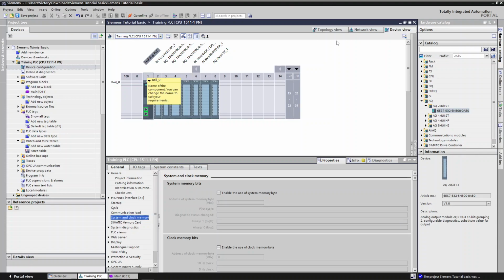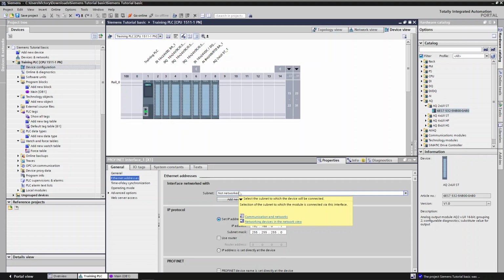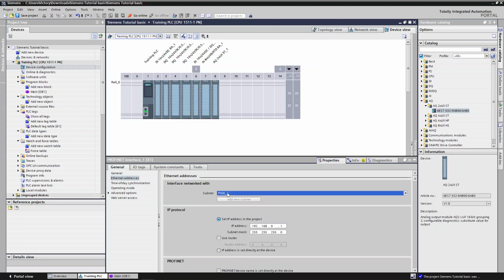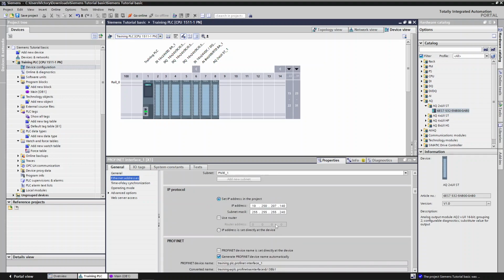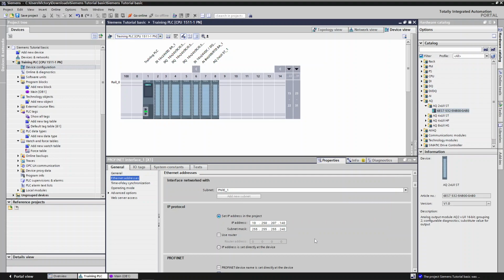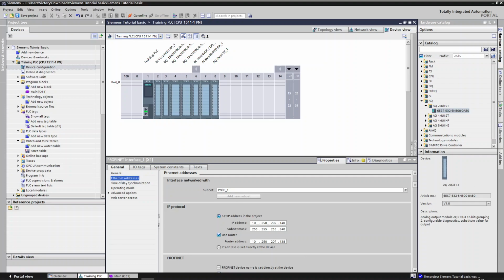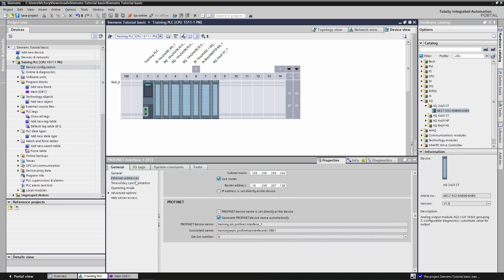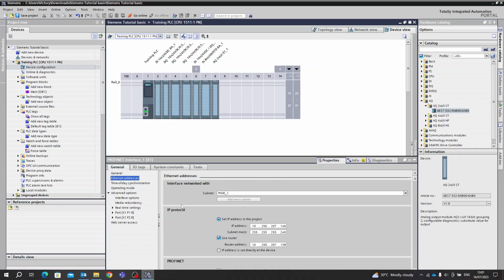Setting IP address of a project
This video shows you how to set the IP address of your project in TIA Portal